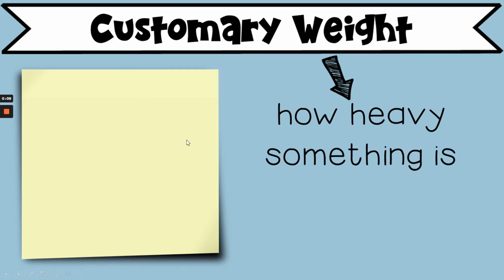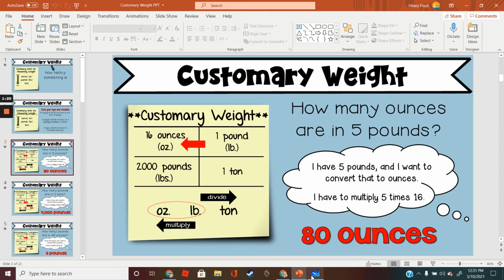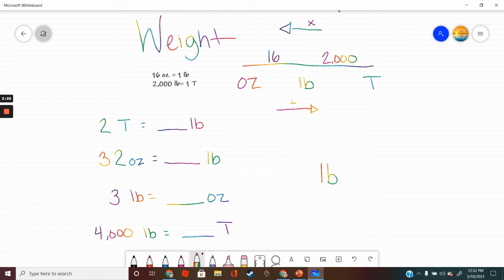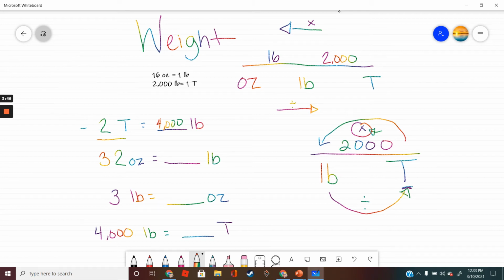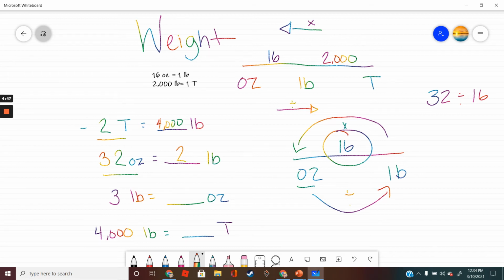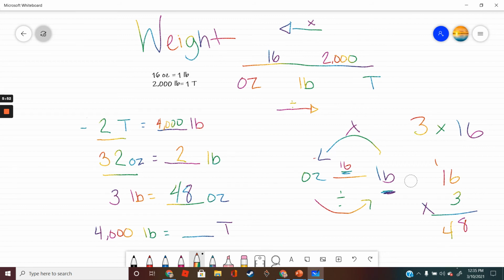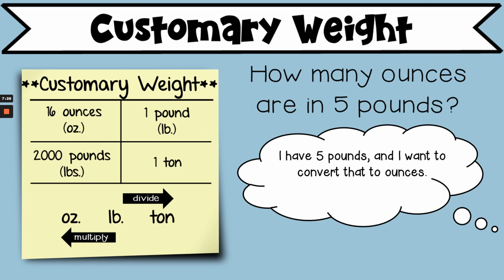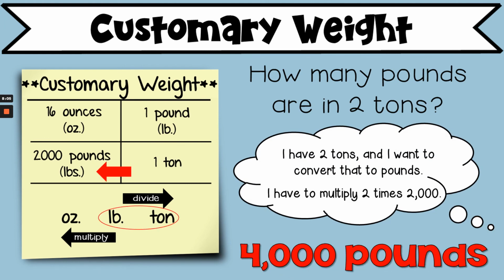Customary Weight PPT